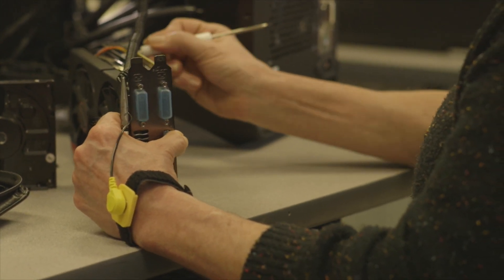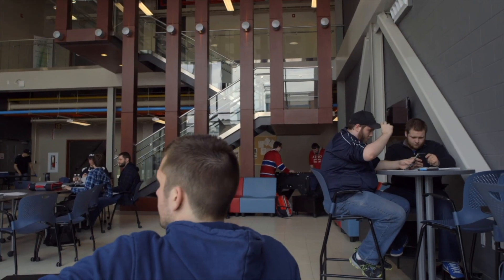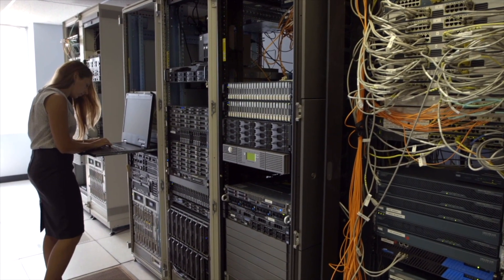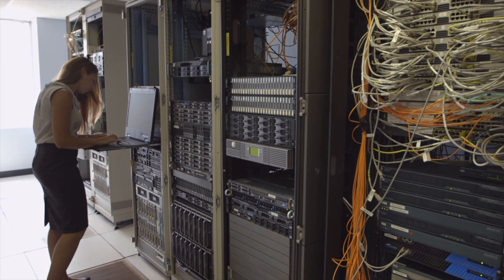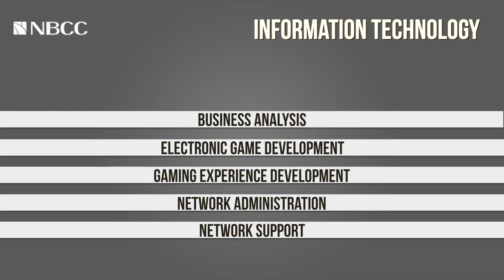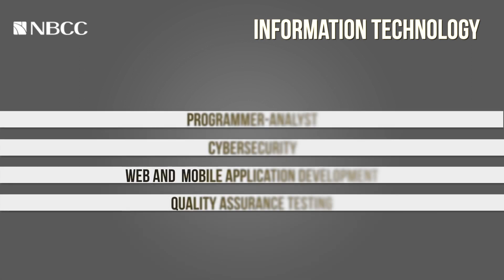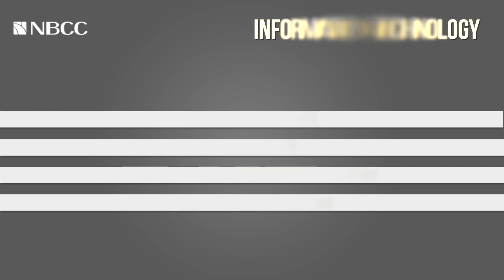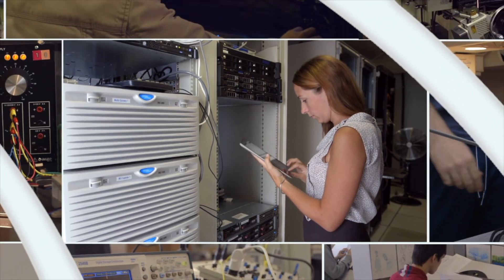Information Technology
Log on to a successful career in a growing field. Our Information Technology (IT) programs will provide you with the skills and experience to work in an industry that is evolving and fast-paced. With growing job opportunities in this field, you can choose to work in a small start-up, a global firm or the public sector.

In addition to obtaining a foundational understanding of IT, you’ll have the opportunity to focus in on an area of expertise.
Many of the programs have a practicum or co-op component so you can gain the on-the-job exposure you need to tackle exciting projects.
Explore the possibility of receiving credit towards a degree from various universities with which we have articulation agreements.
Potential to acquire external certifications upon meeting the agencies’ certification requirements.
Career Possibilities
Network Support Technician
Help Desk Technician
Business Analyst
Programmer Analyst
Web Developer
Network Administrator
Network Developer
PC Bench Technician/Salesperson
Self-employed Consultant
Mobile Application Developer